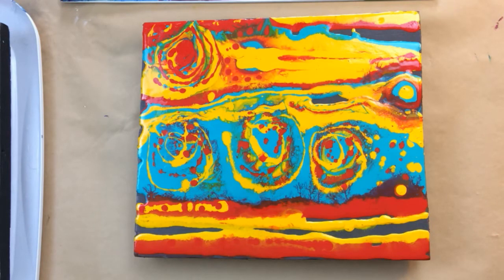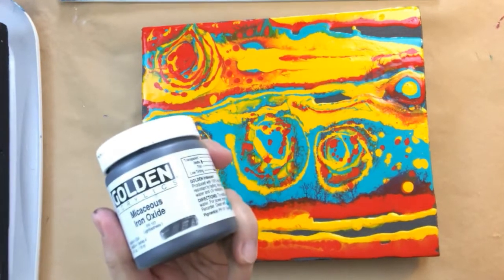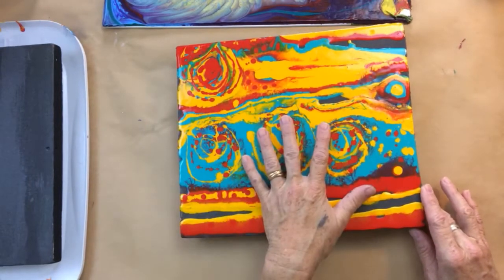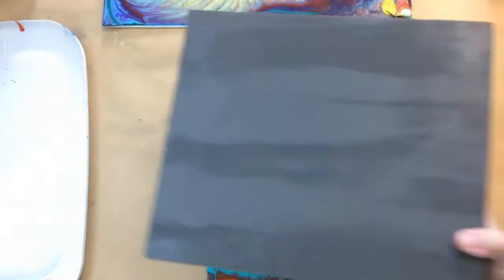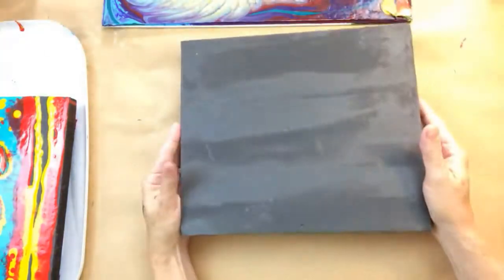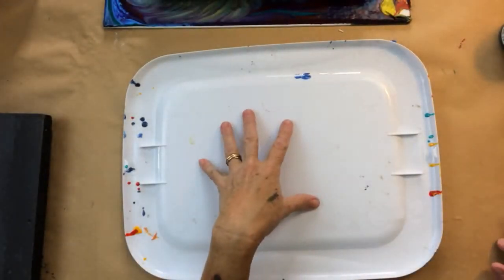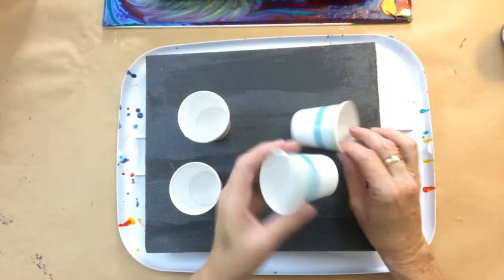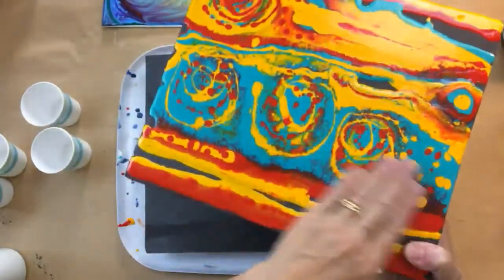Acrylic POUR Painting - Pouring on A Dark Ground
In this demo I'll show you how I get a luscious pour on a dark ground, Micaceous Iron Oxide!. It's a gritty, dark  ground made by GOLDEN. I love this surface!

Every Wednesday at noon PST I host a free YouTube hangout all about acrylic painting! I will also cover other topics including; composition, the business of art, tools of the trade and a lot more.  Join me!

Acrylic painting questions? Catch me on...